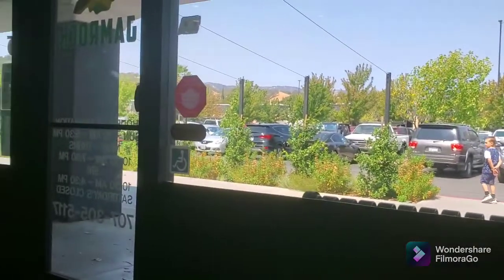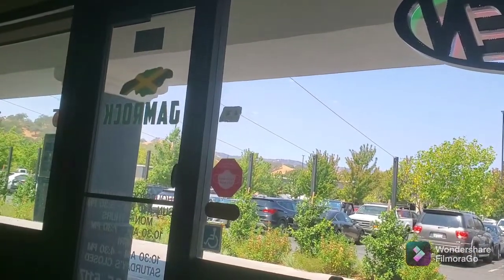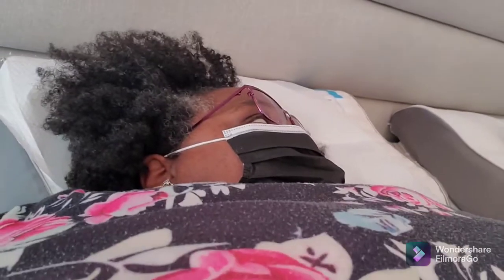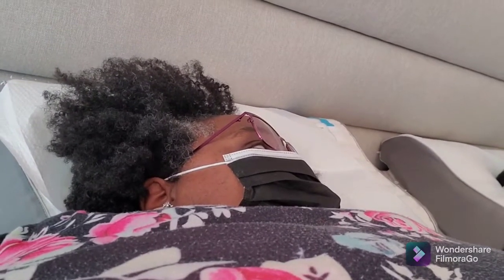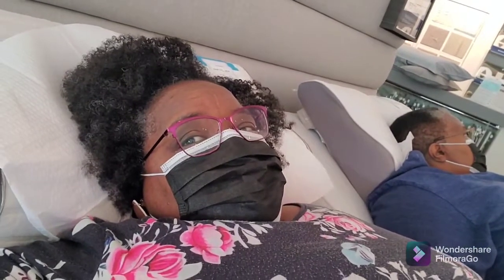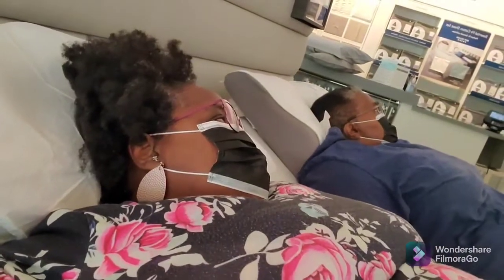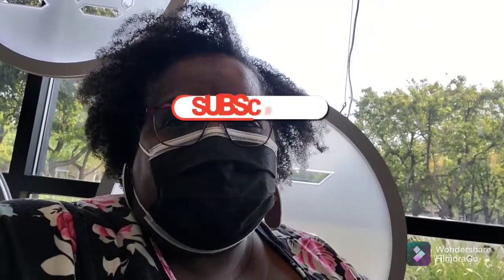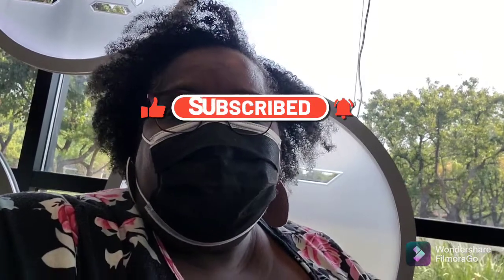Spend a Day with me / Shopping for a bed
Paulette and I go shopping for a bed for our retirement home.